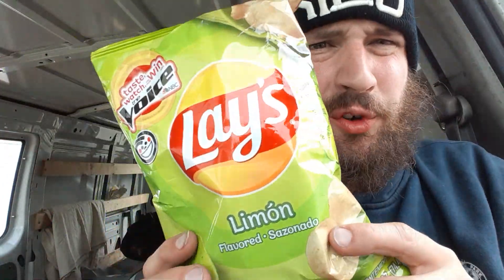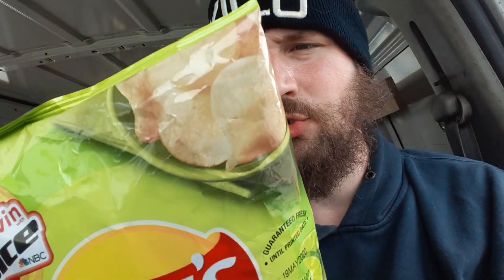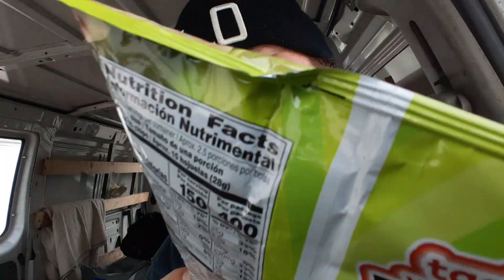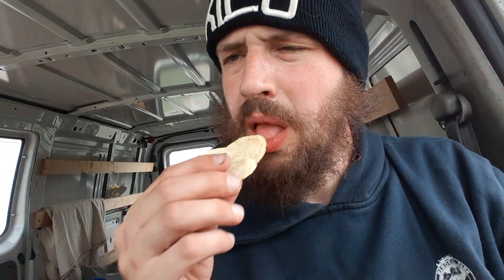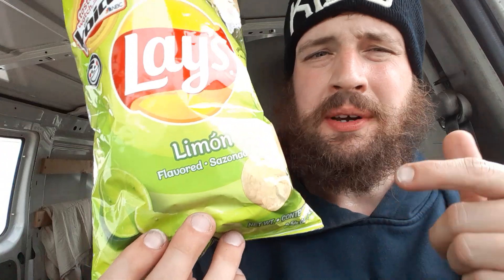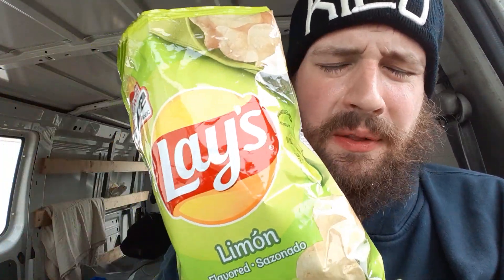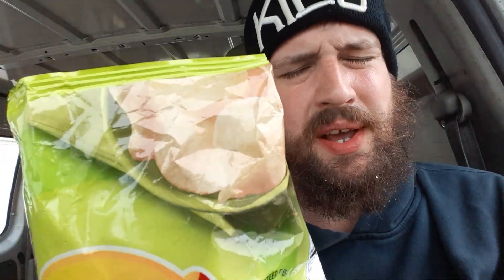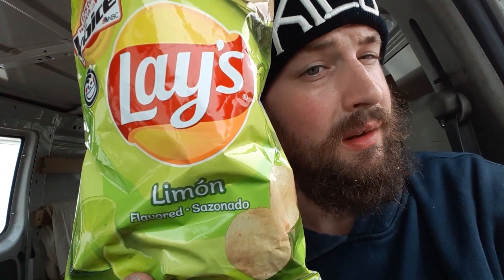Limón Potato Chips by Lays ( Frito-Lay ) Food / Drink Review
2020 Food / Drink Review